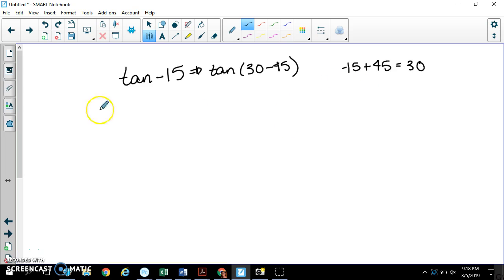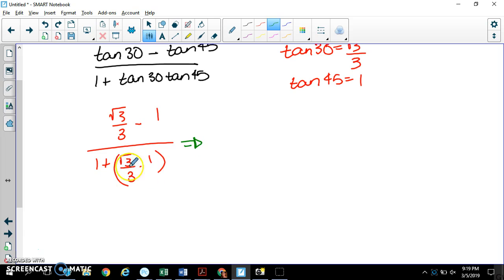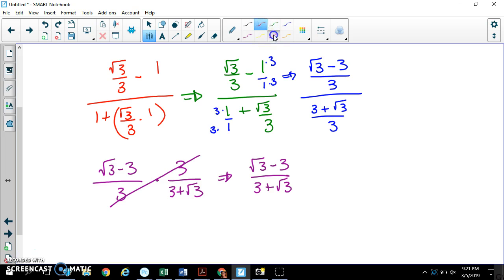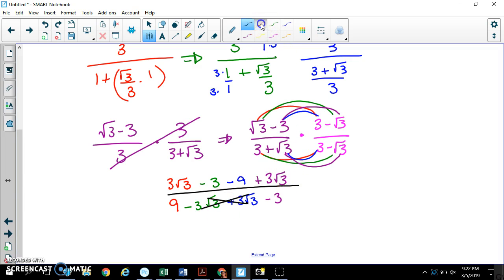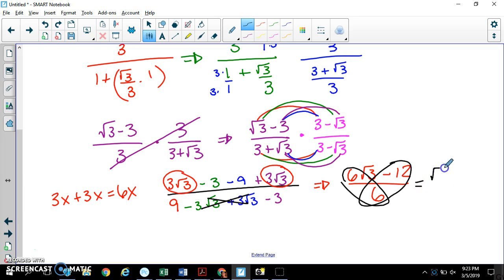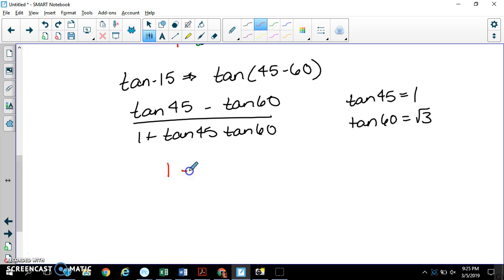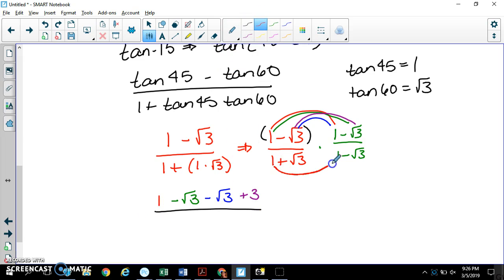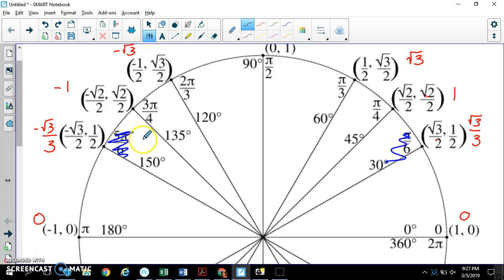Sum and Difference Tangent What Not To Do